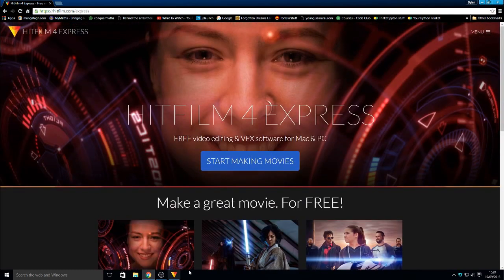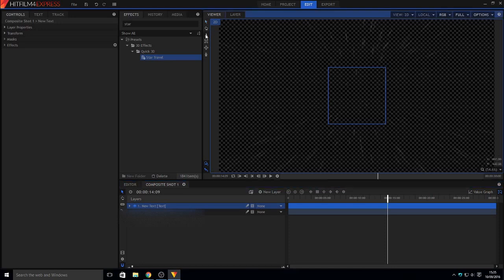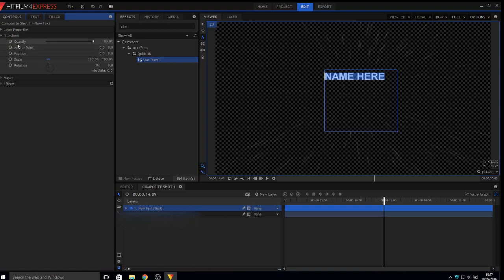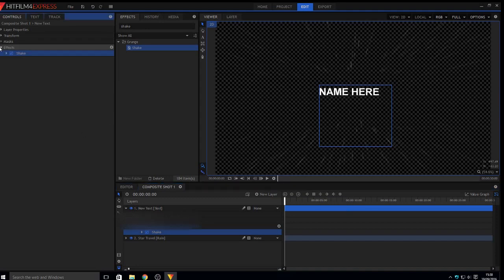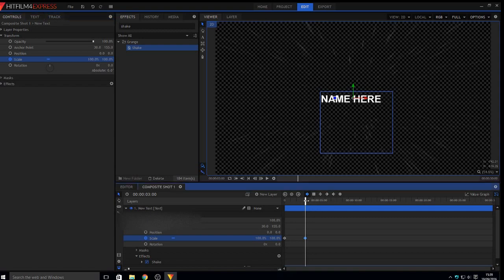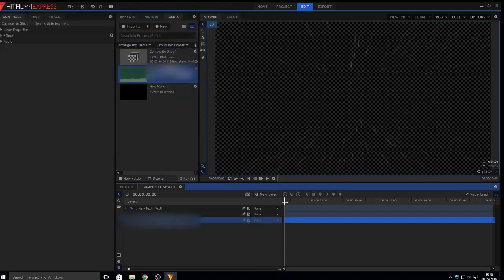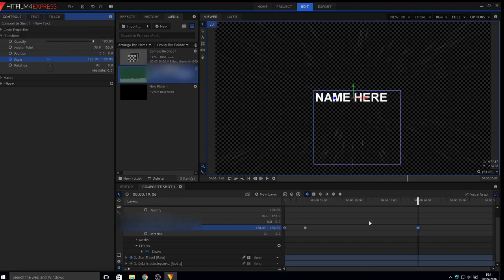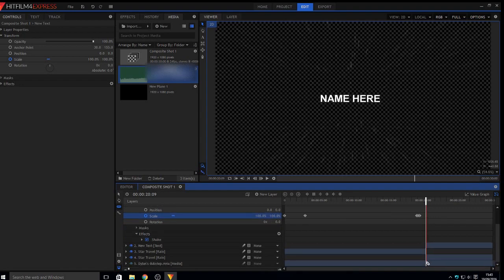How to make an intro FOR FREE with Hitfilm 4 Express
This is a tutorial about how to make an intro on Hitfilm 4 Express which is a free video editor/VFX software.